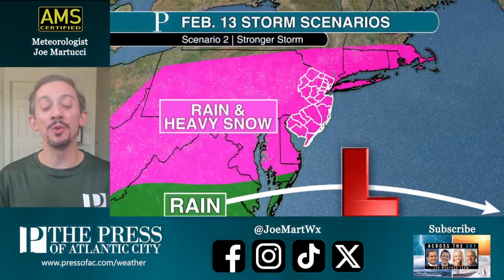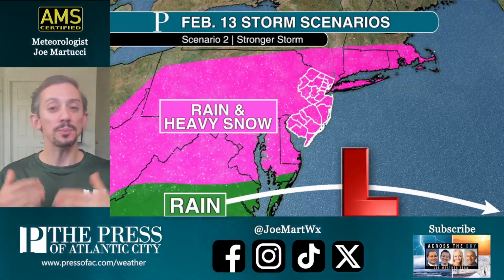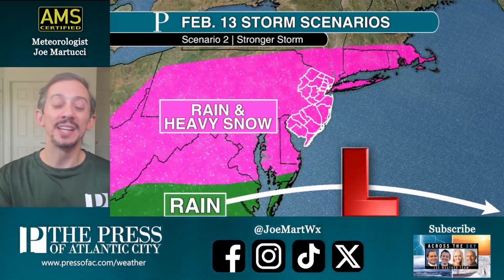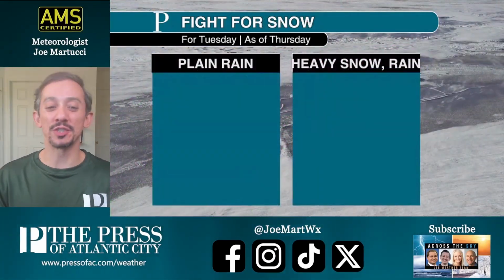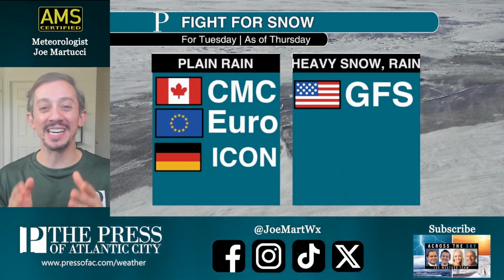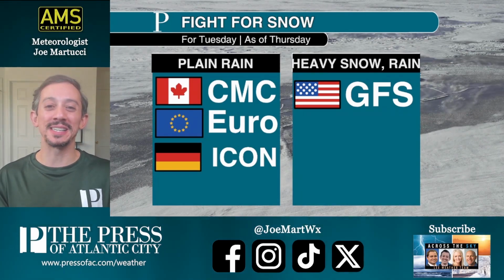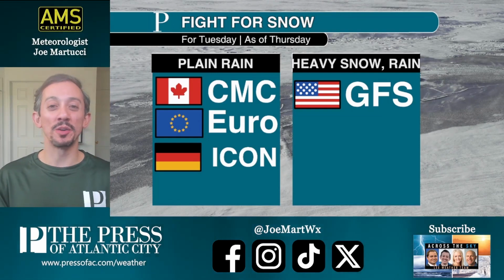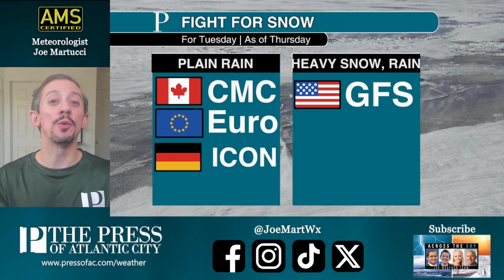Breaking down the 3 scenarios for Tuesday's storm, including 1 with snow | Joe Martucci explains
Meteorologist Joe Martucci says one of three scenarios will occur with a storm coming up next Tuesday, Feb. 13. One of them includes snow, but Joe says that's not the most favored option. With the weather so warm right before the storm, the strength of the low pressure system will be important.